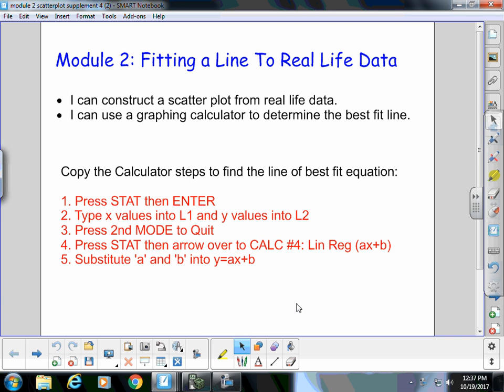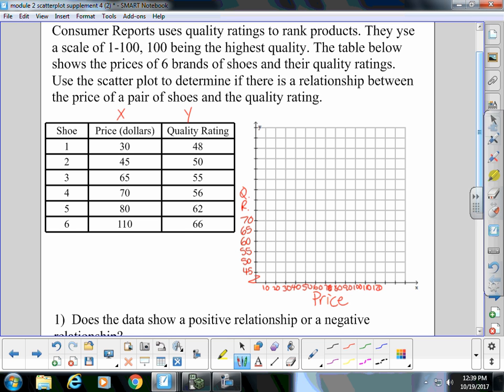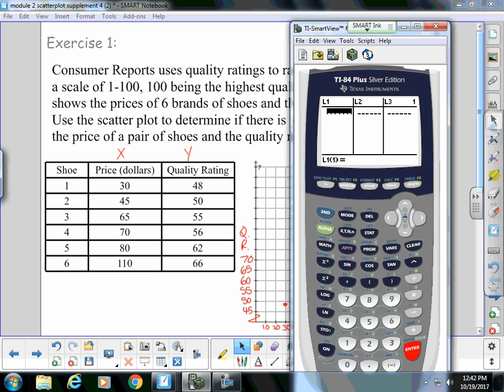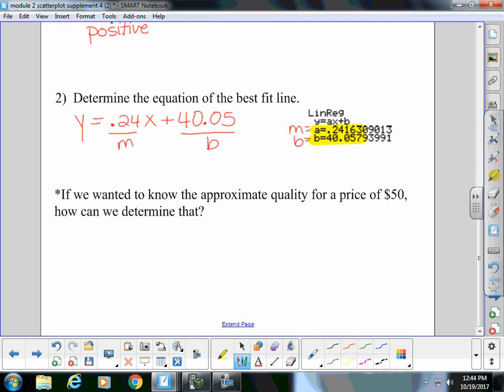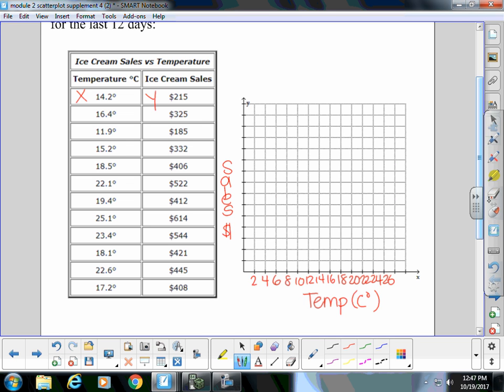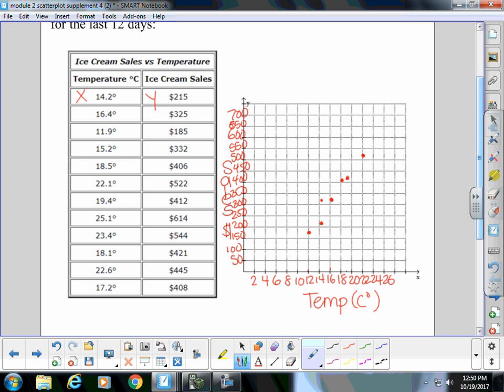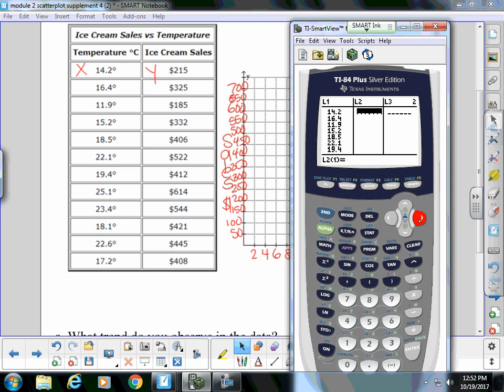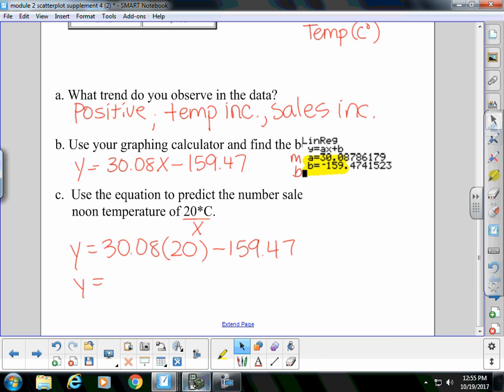mod 2 graphing calc